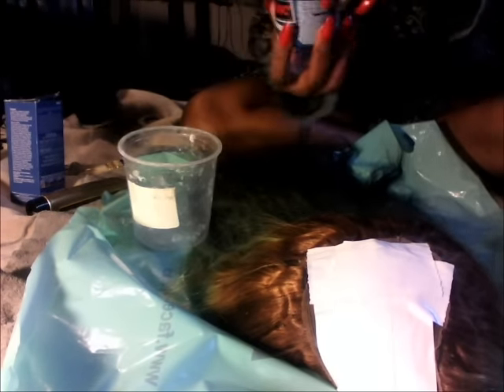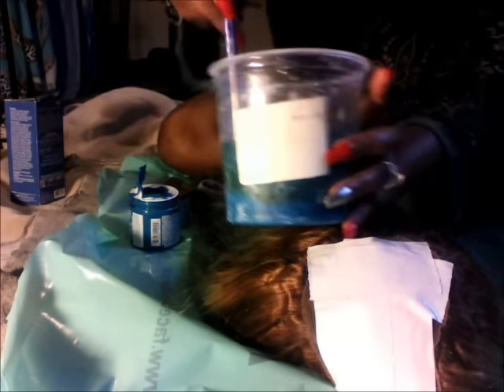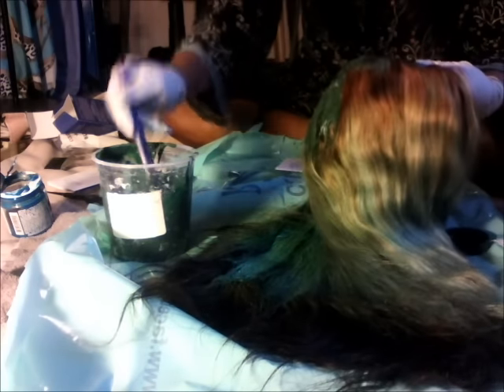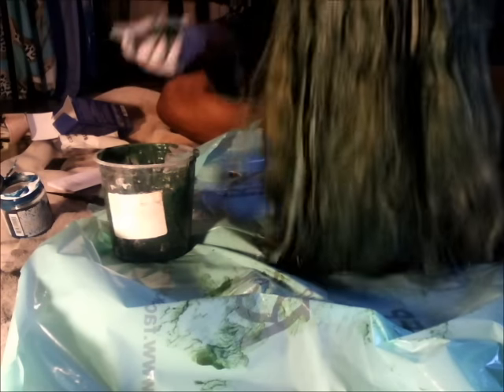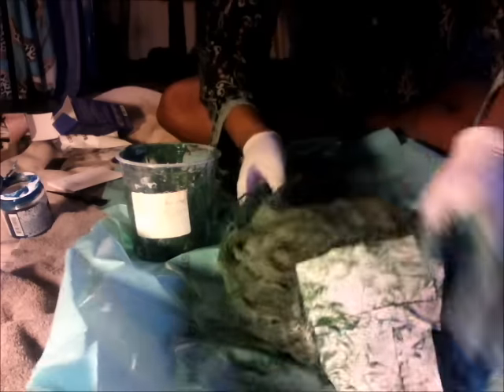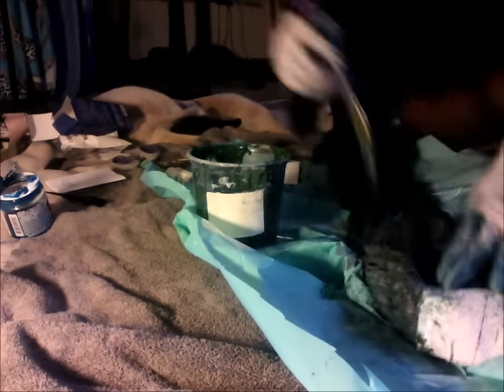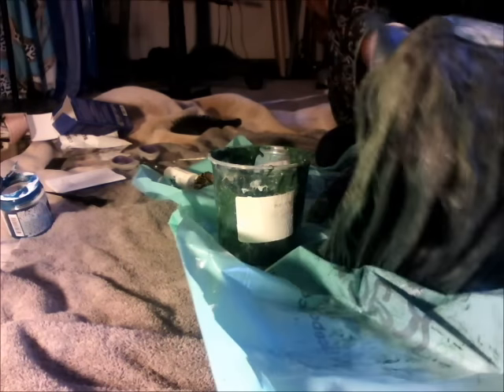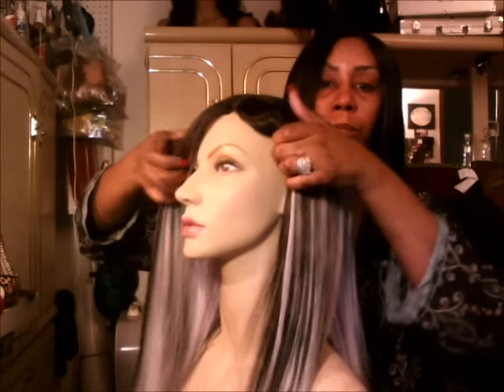amarie green hair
lace wigs maker